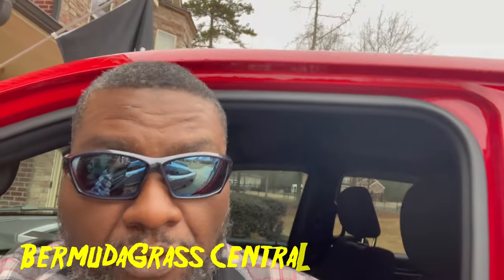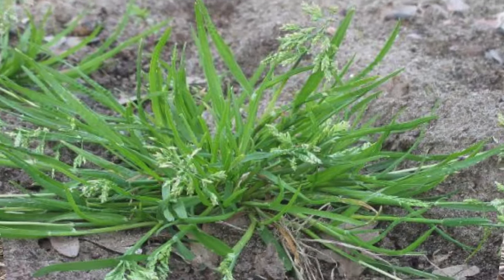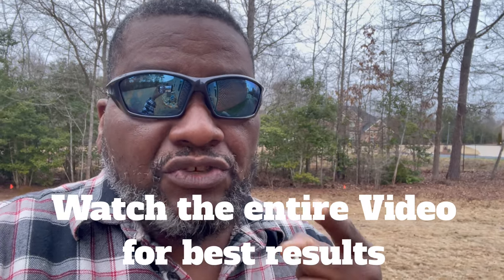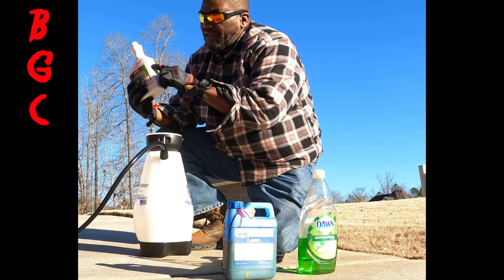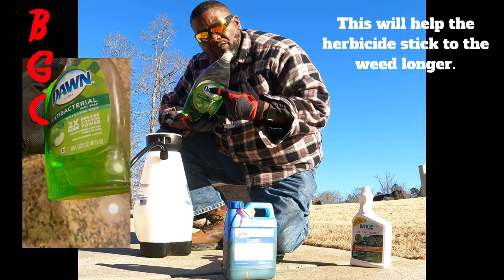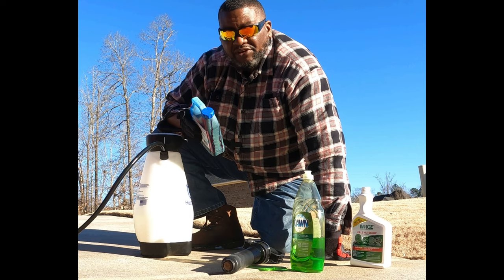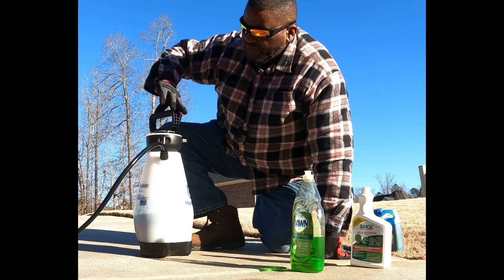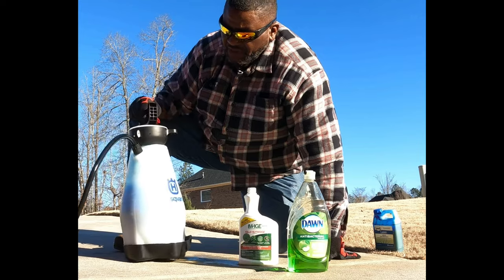Poa Lawn Weed Spot treatment for beginners // Poa annua trivialis killer for lawns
easy spot treatment Poa lawn weed killer that you can make in 5 mins. no need to spend like a mad man or woman when trying to make this. in this video i will show you step by step how to make this with one herbicide called image red label. this is a selective herbicide that will help kill and control Poa lawn weed.
Lazer blue 32 oz